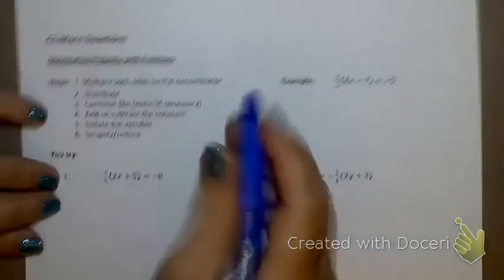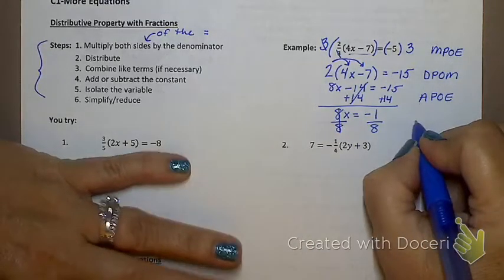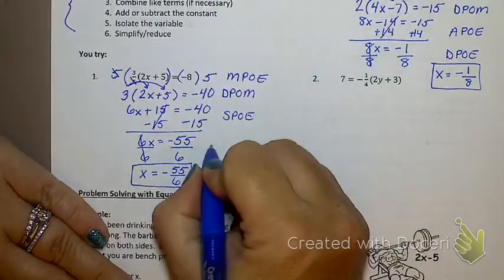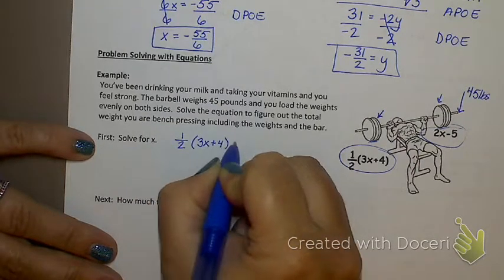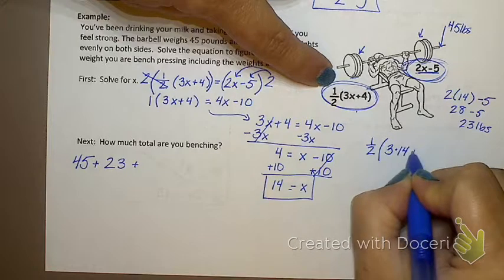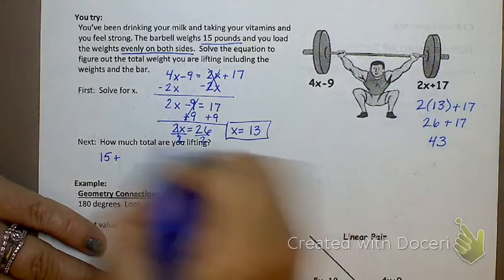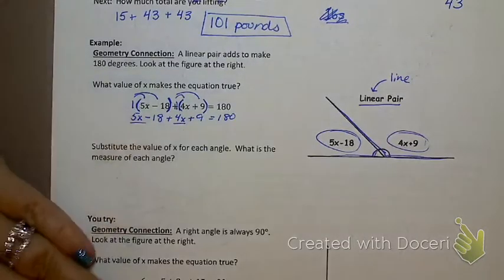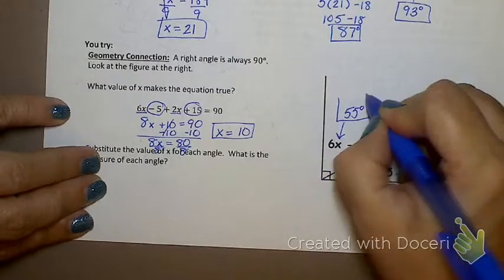C-1 Distributive Property with Fractions